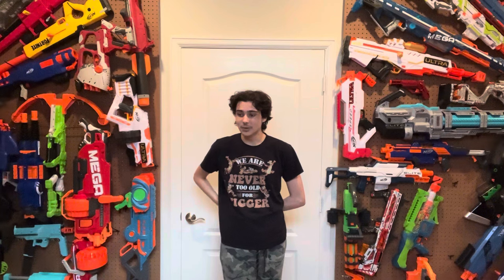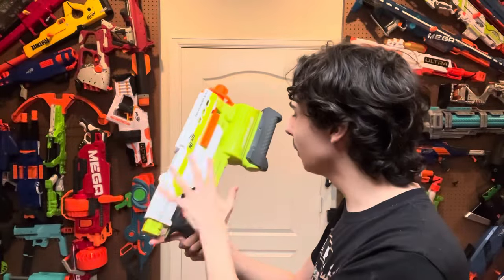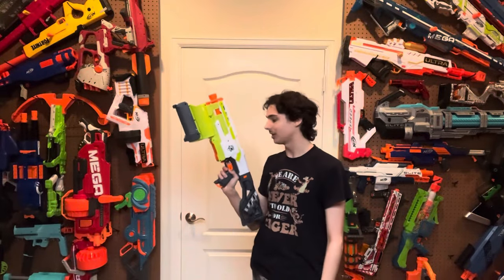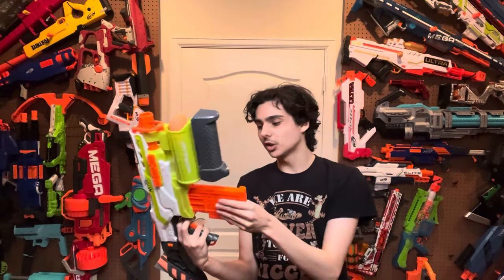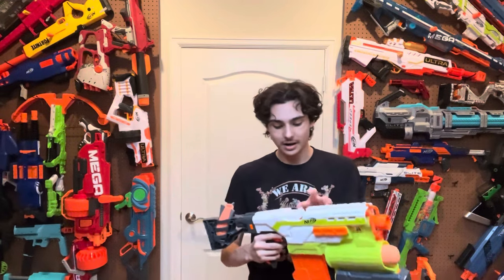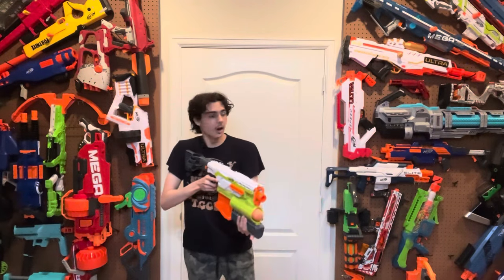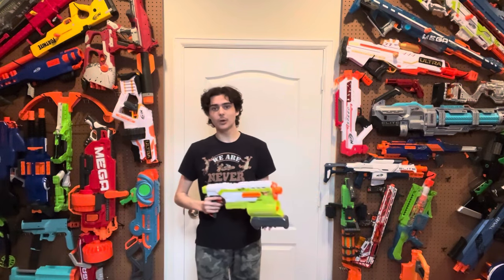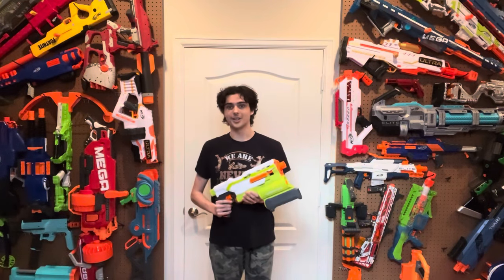I love the Nerf Demolisher